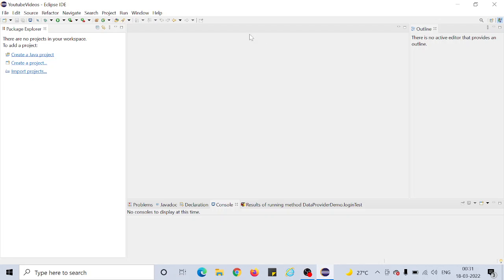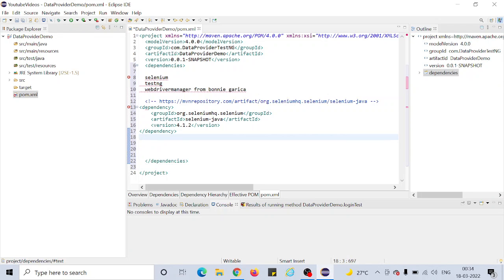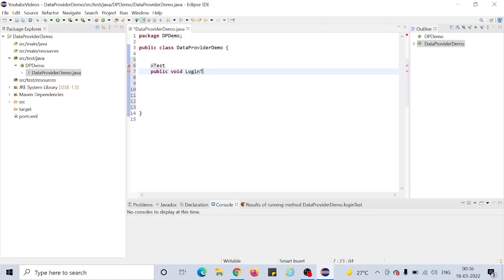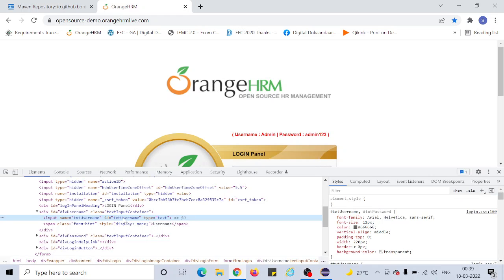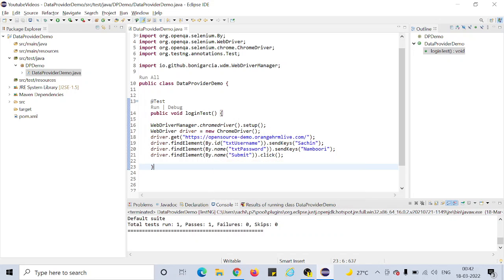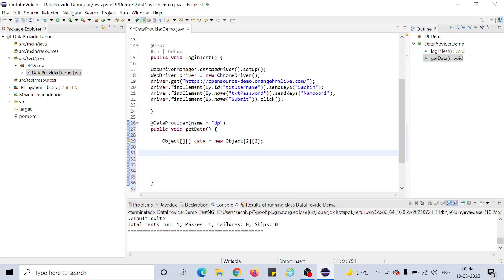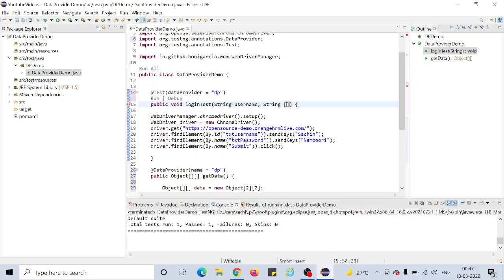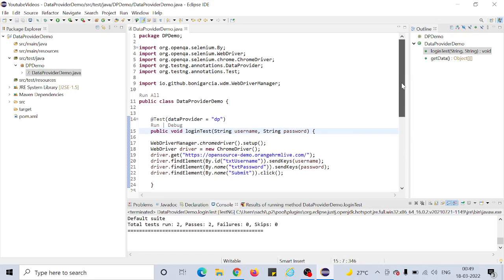DataProvider in TestNG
In this video we will see the use of dataprovider annontation in TestNG with the help of Selenium Login test.@sachinautomationhub3078